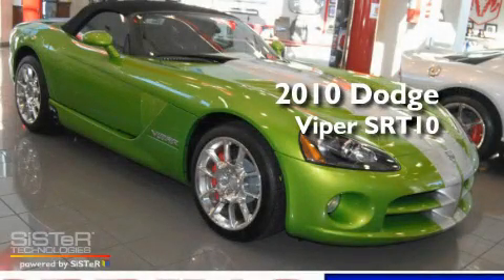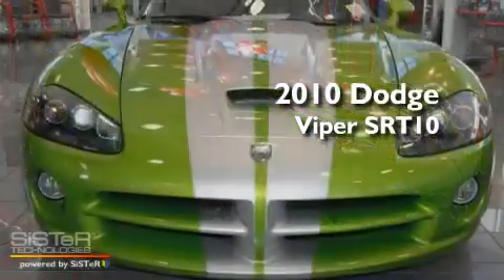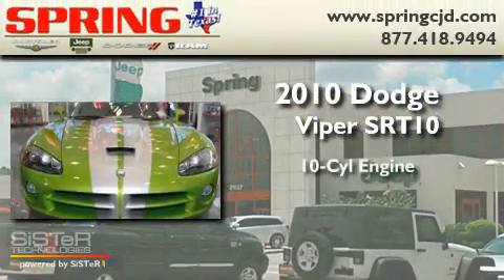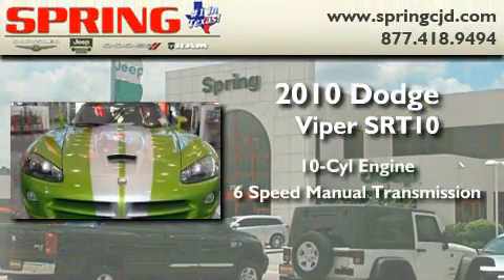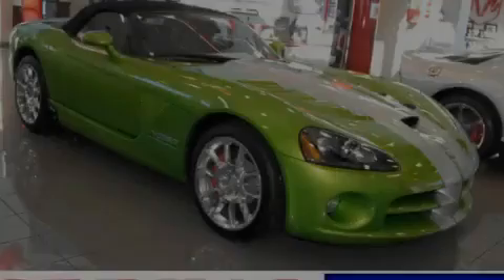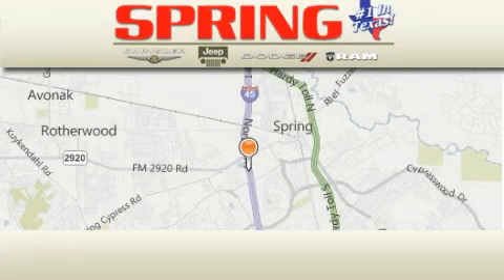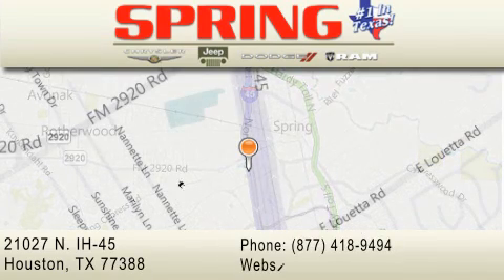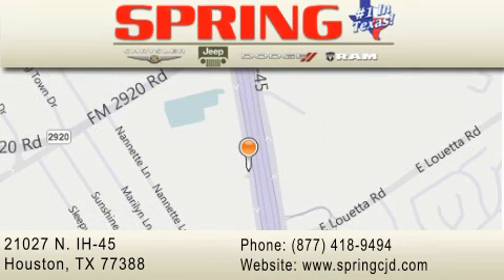2010 Dodge Viper Tomball TX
Year: 2010
 Make: Dodge
 Model: Viper
 Engine: 10 Cyl.
 Trans.: manual
 Exterior: Green
 Miles: 1
 Interior: Black
 Stock:

 21027 N. IH 45

 2010 Dodge Viper Houston TX